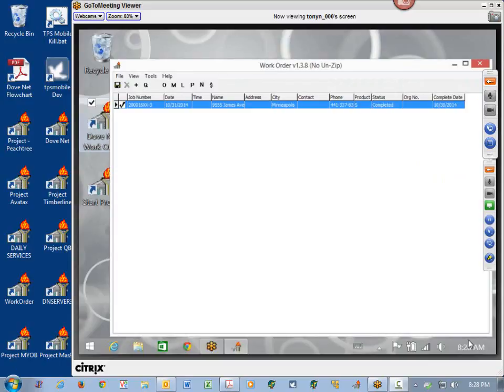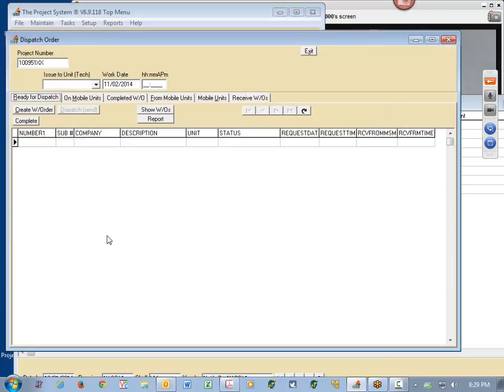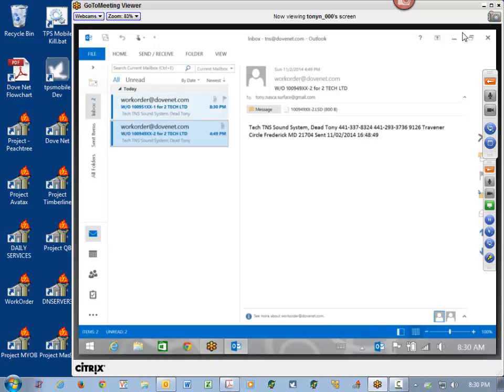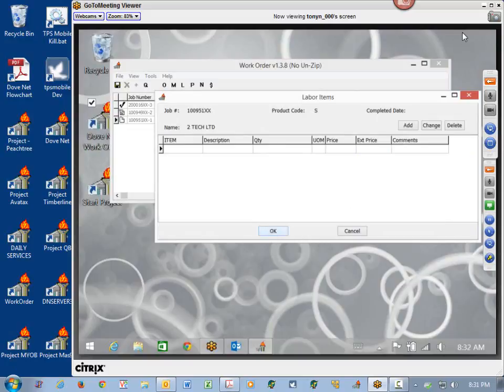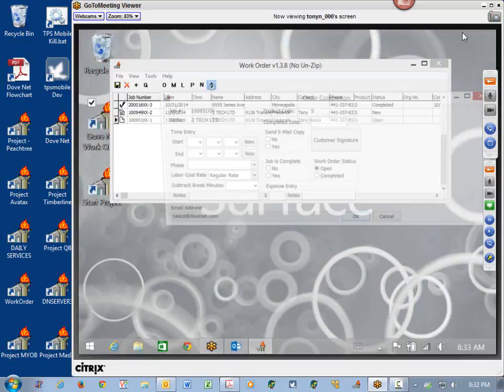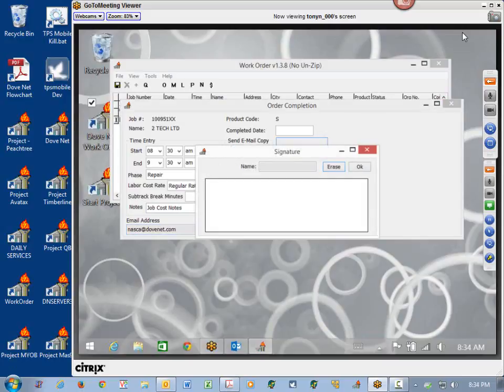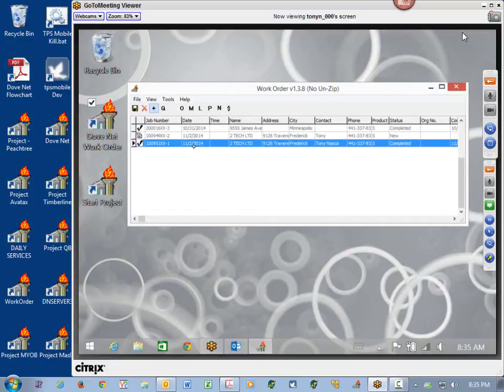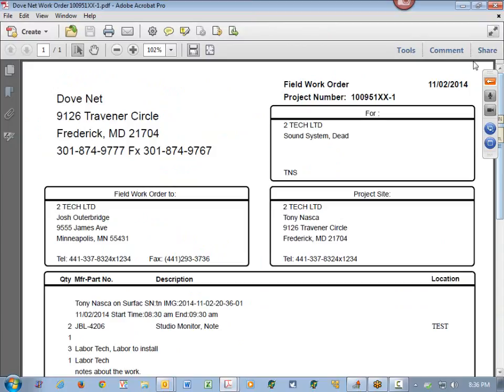Work Order on Surface